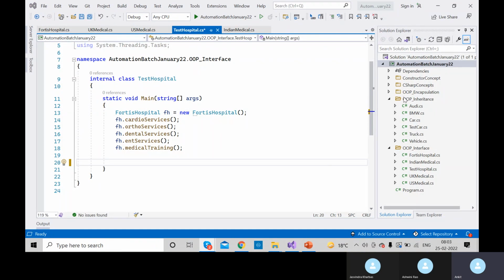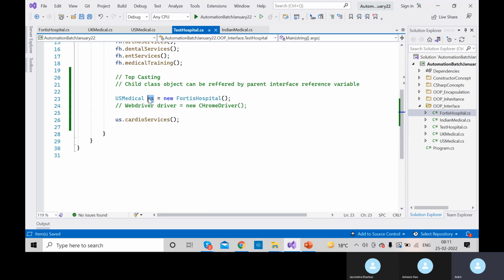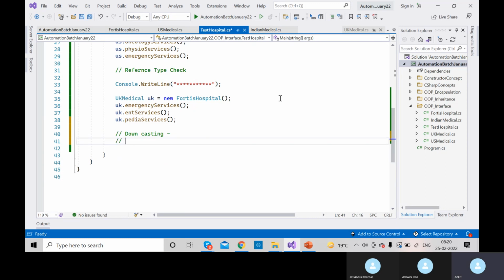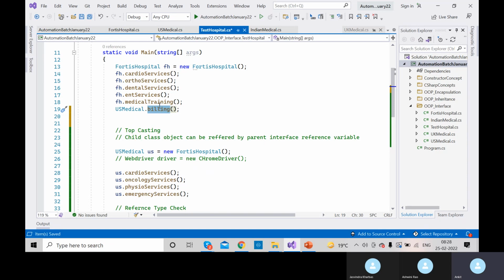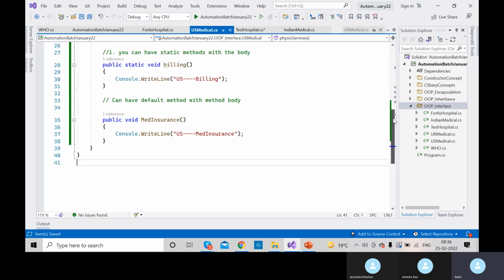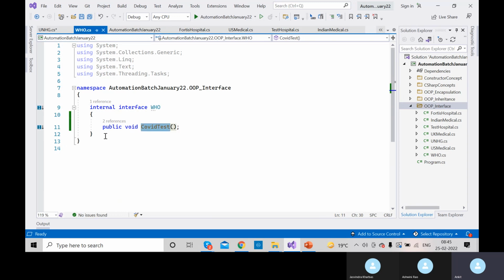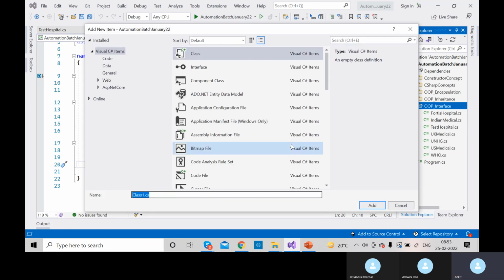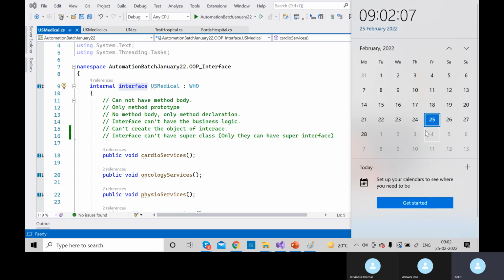Part 24 C# Inteface Concept Multiple Inheritance